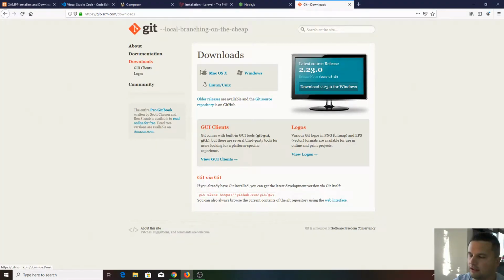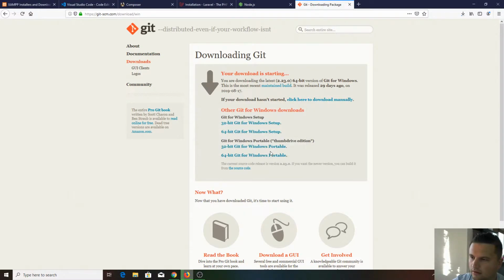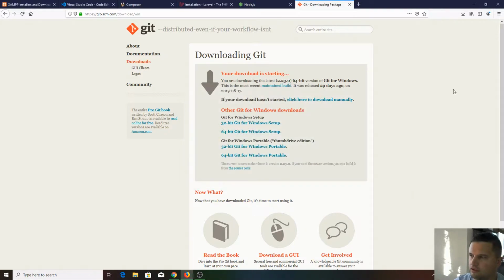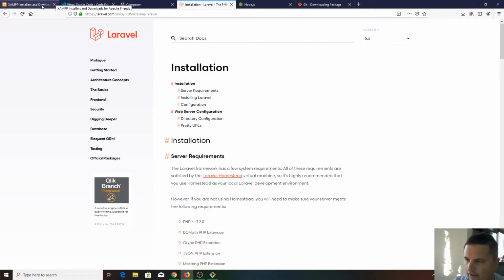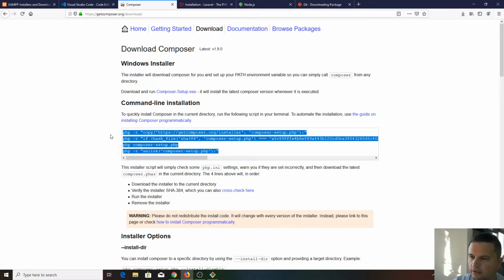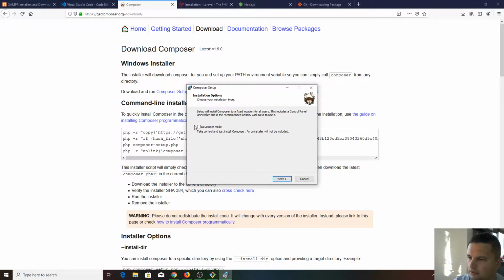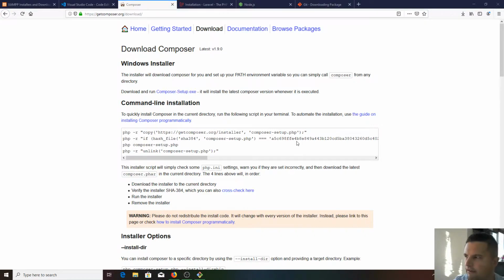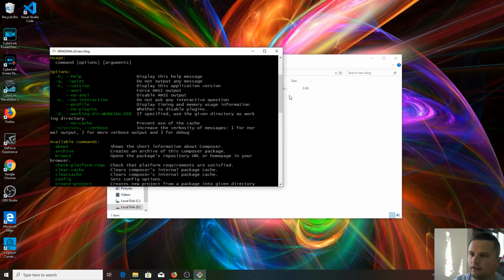Laravel 6 Tutorial (Part2) - Install Composer, Node.js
In ths episode of Laravel 6 tutorial for beginners from scratch we Install Composer globally and Install Node.js as our package managers.
Then in the next episode we install Laravel 6.